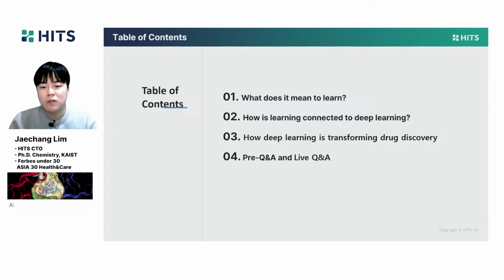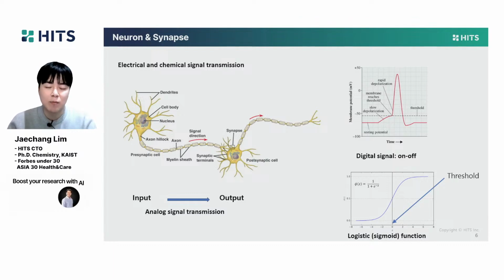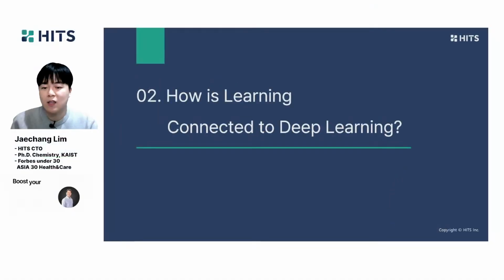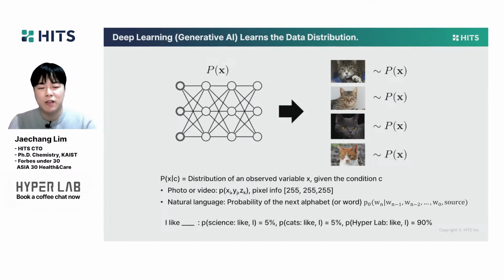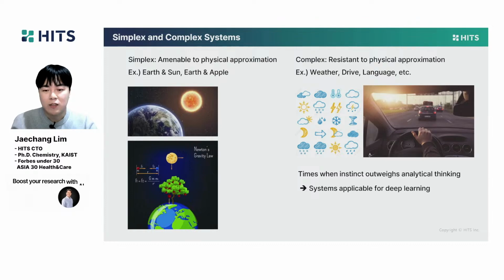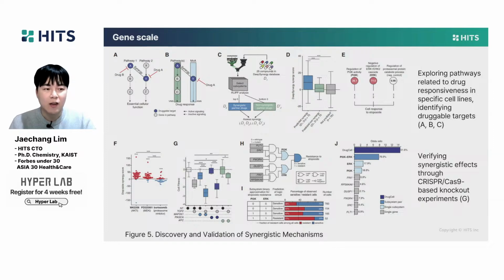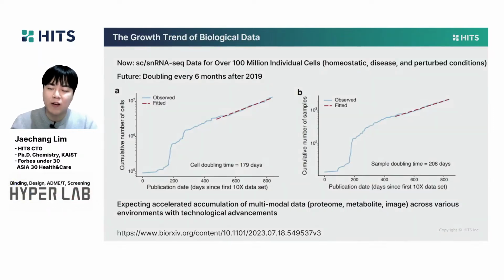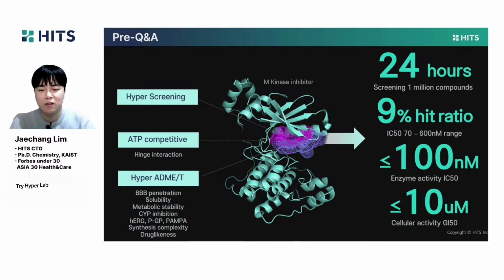HITS WEBINAR How Deep Learning is Transforming Drug Discovery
Join HITS' Second Global Webinar!

We are thrilled to invite you to our upcoming webinar, "How Deep Learning is Transforming Drug Discovery", where we delve into the fascinating connection between deep learning and drug development.

What You'll Learn:
-  What Does It Mean to Learn?
Explore how human learning processes inspire deep learning models, shaping their applications in AI and robotics.

- How Is Learning Connected to Deep Learning?
Understand the core principles of deep learning algorithms, inspired by the human brain, and their transformative potential in drug discovery.

- How Deep Learning is Revolutionizing Drug Discovery
Discover how deep learning uniquely analyzes complex biological data to revolutionize drug development. Real-world examples will demonstrate its impact and future possibilities.

Don’t miss this opportunity to gain insights into how AI and deep learning are reshaping biotechnology.